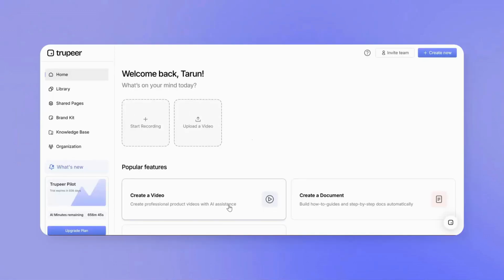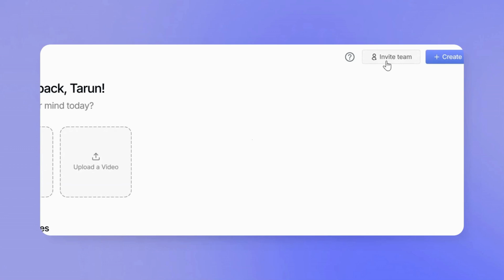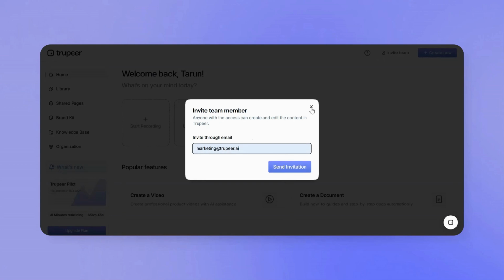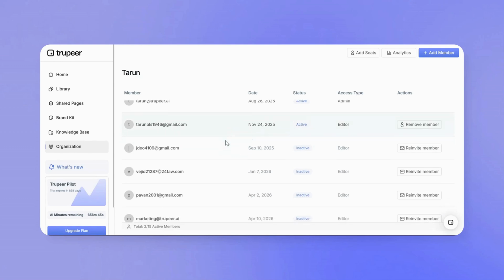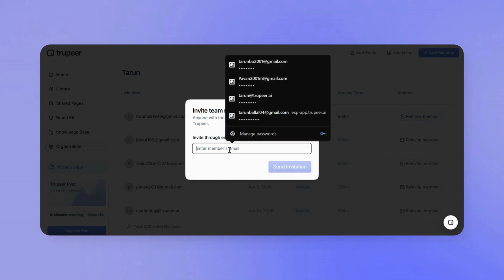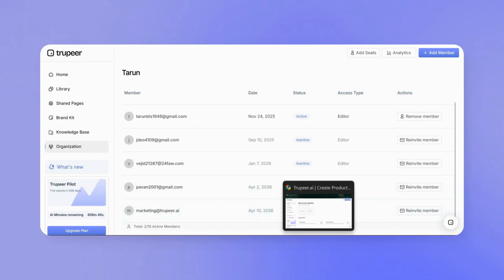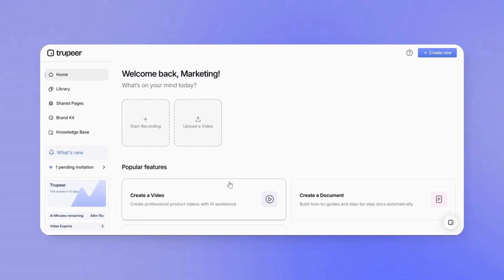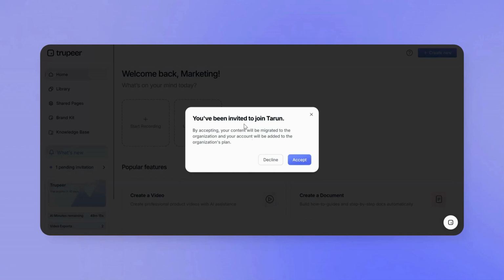How to Invite Members to Your Organization | Trupeer AI Tutorial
Invite members to your Trupeer organization. This tutorial shows two ways to send invitations, how to add a member by email from the Organization page, track invitation status, and accept a pending invite.